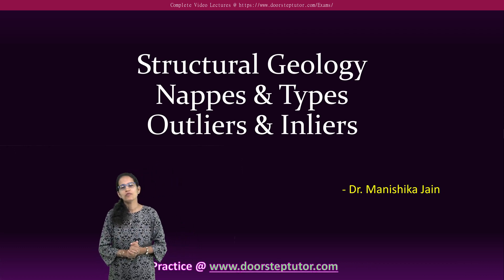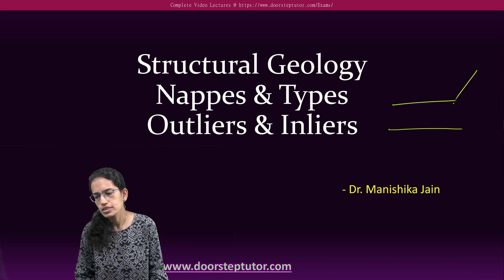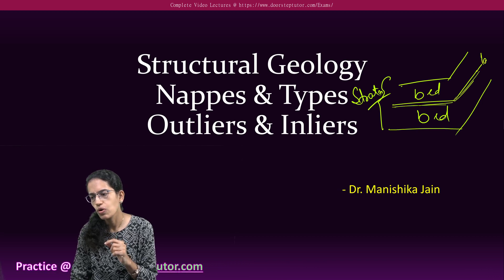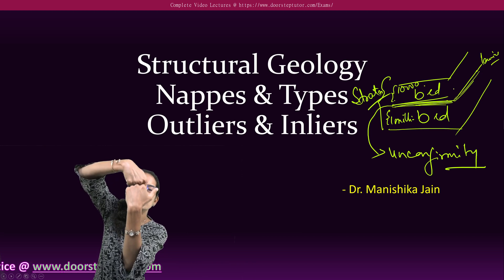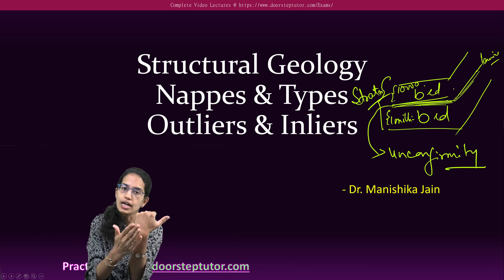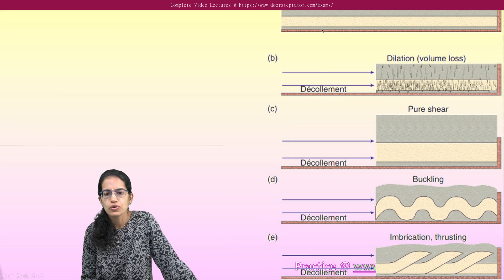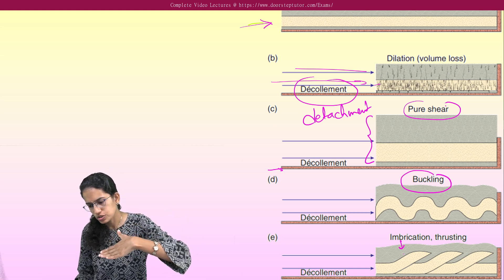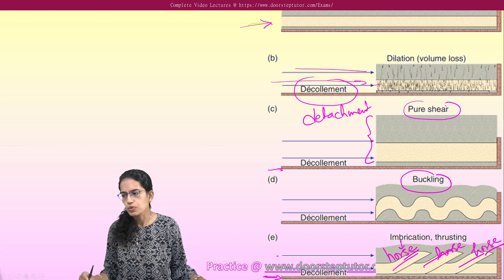Structural Geology: Types of Nappes, Outliers & Inliers | Earth Sciences | IAS Geology Optional